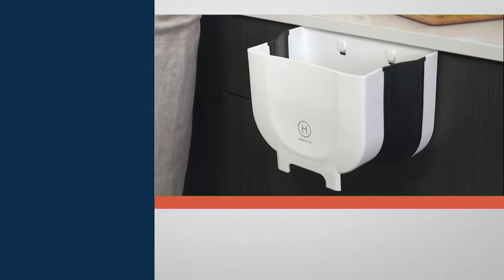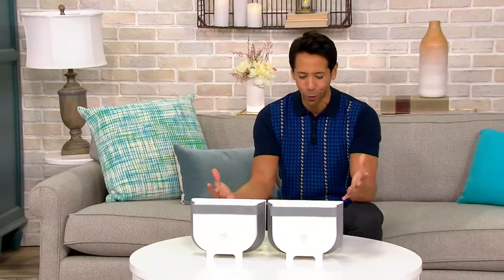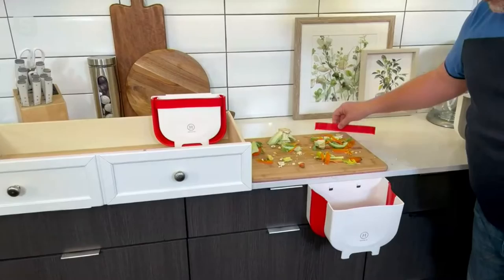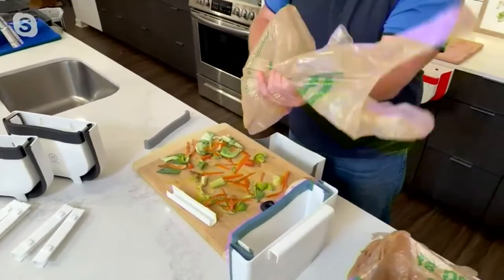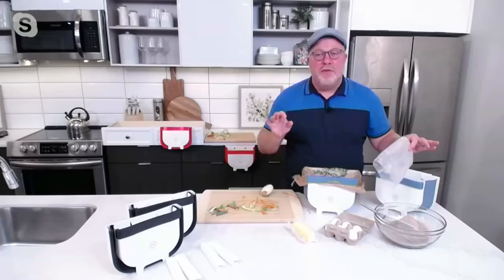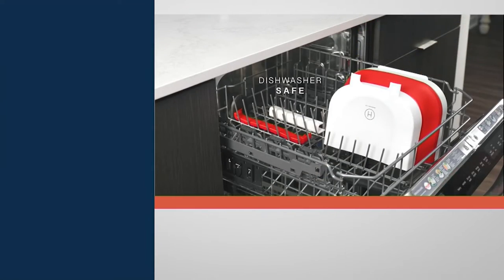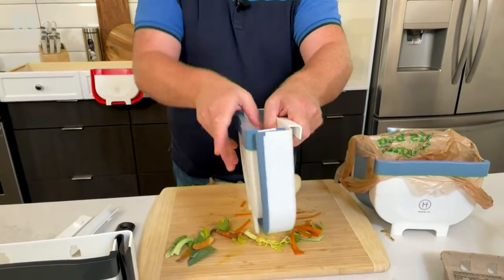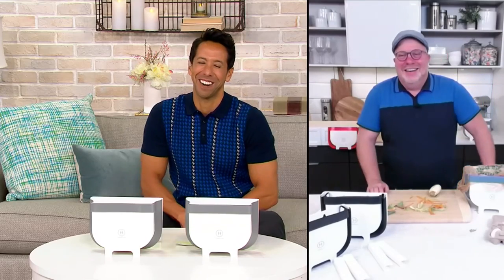Henning Lee S/2 4.75 Quart Collapsible Countertop Waste Bins on QVC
Henning Lee S/2 4.75 Quart Collapsible Countertop Waste Bins

Conveniently dispose of food scraps and other garbage with this set of countertop waste bins. From Henning Lee.